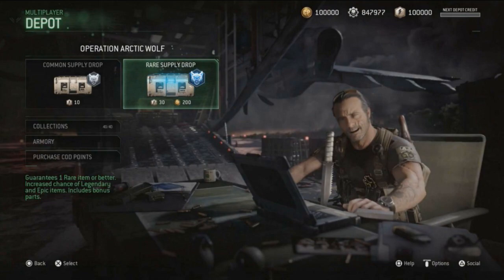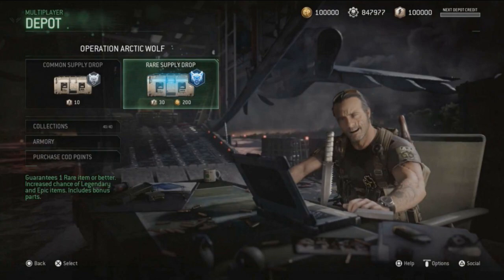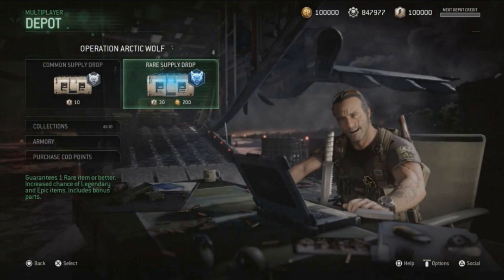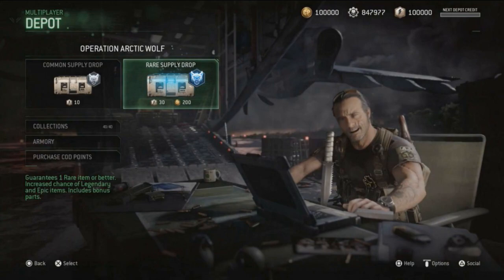Modern Warfare Remastered: NEW "Depot" Market Menu, Parts & Credits Currency Explained + My Thoughts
Call Of Duty Modern Warfare Remastered gameplay image showing the NEW depot market menu where you buy camos, skins, and more along with my explanation on how the new currency works in game + my thoughts! Let me know what you guys think about this in the comments also drop a like if you enjoyed and subscribe for more call of duty infinite warfare/modern warfare remastered news, info, tips and tricks, and more!